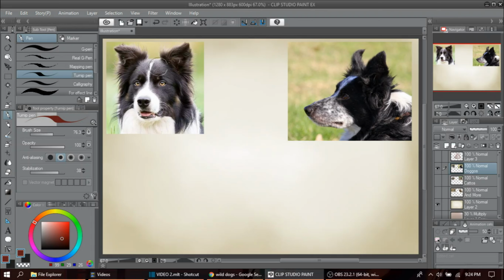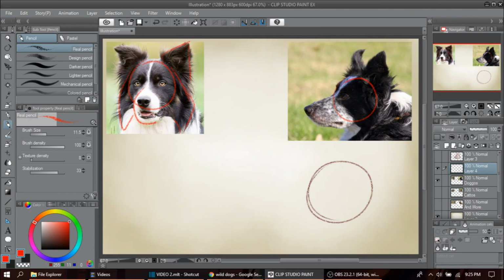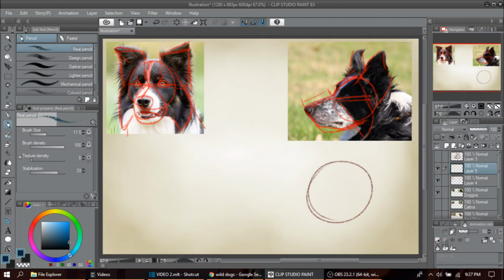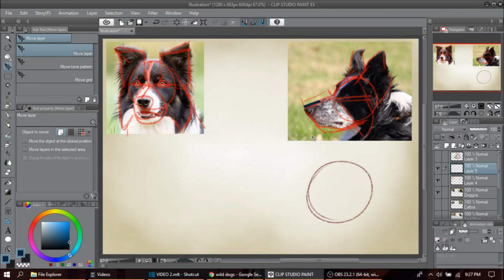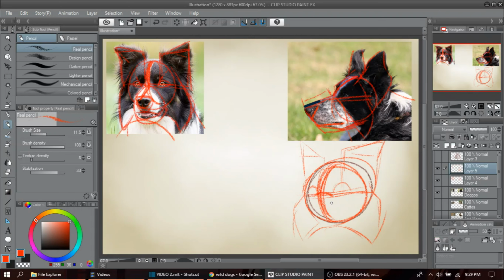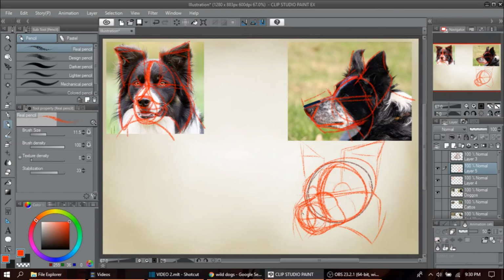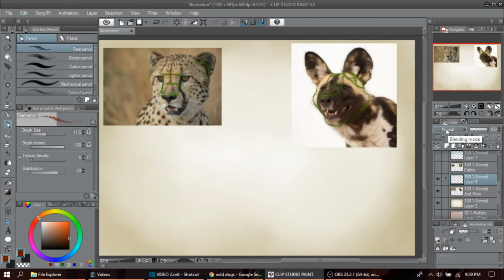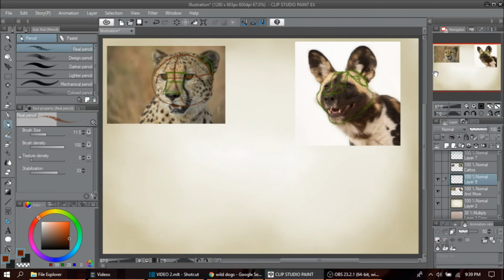Muzzle Length and Facial Studies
Hello once again! So this video I will try to give some insight to how I develop a good eye for muzzle length as well as other skills to help with facial construction in art.

I hope the audio is a tad better in this video!!!

If you have any topics or ideas you wish to see covered in the future please drop them down below!